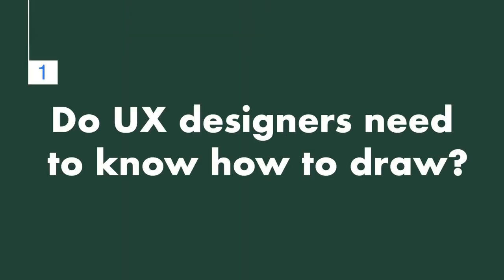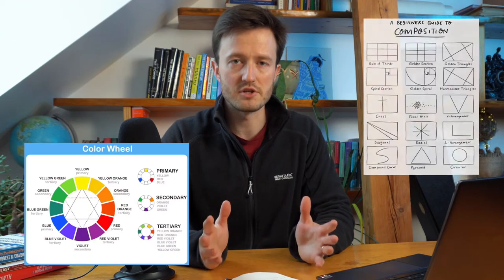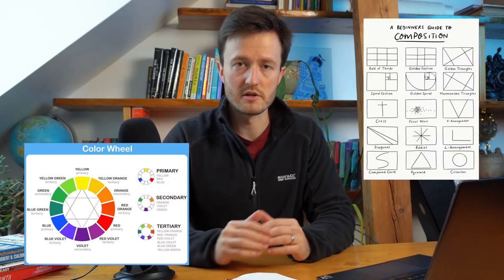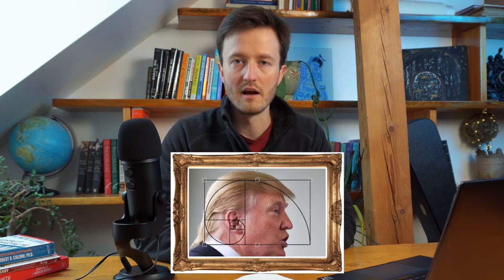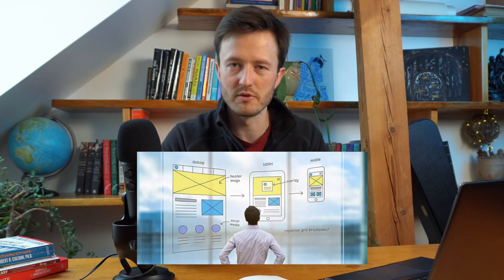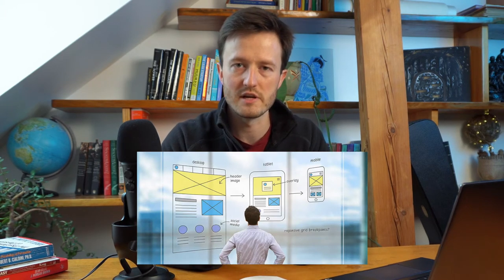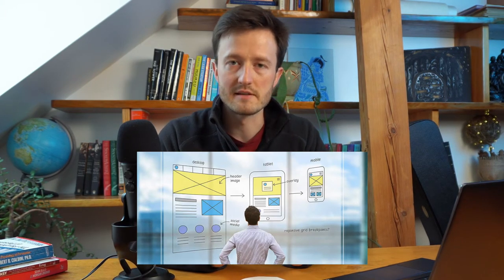Do UX Designers Need to Know How to Draw?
UX designers don't need to be able to draw, but it can help them understand user interface design better. In this video, I explore the importance of drawing for product designers and how it can help you create better user experiences.

I'm Gytis, a UX/product designer based in Lithuania, where I run a digital product design studio called Gytis Mark, focusing on UX, UI, and product design, strategy, and communication.

After transitioning from a traditional office job to being my own boss, I've worked with some of the world's biggest companies (e.g. Shell, BP, NATO, Tailwind, Evenfi) while traveling and enjoying a fulfilling lifestyle.
With a background in Neuroscience and Psychology, I love figuring out how things work and enjoy mountains, old music, and new gadgets.

On my channel, I share my experience and knowledge to help make your career transition into product design easier. Join me as I discuss the challenges, share tips for remote work success, and the principles that helped me to make the change and grow.

Whether you're looking to break into UX and product design or take your career to the next level, I'm here to support you every step of the way.

Similar topics: ux design, ui design, user experience design, ux career, career development, remote work, remote ux designer, drawing skills ux